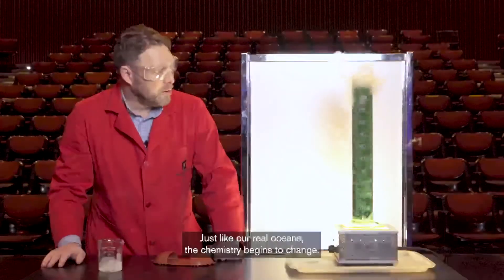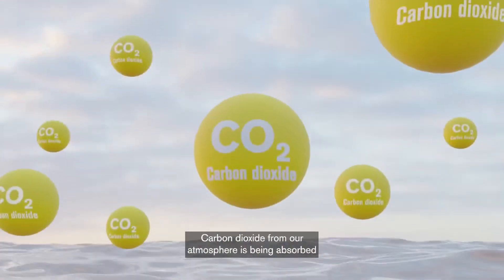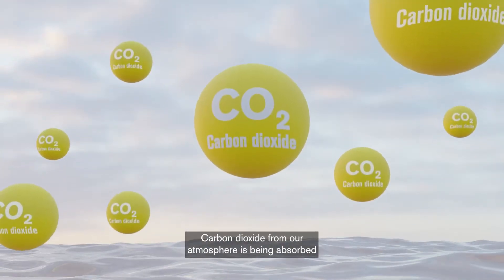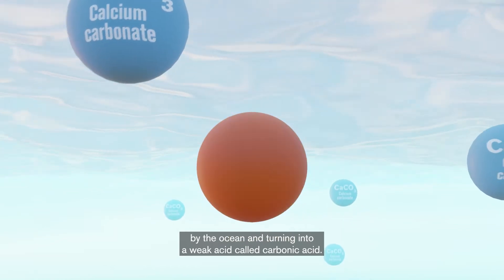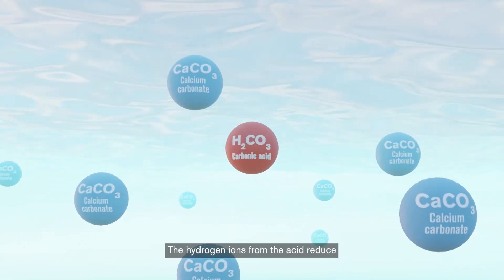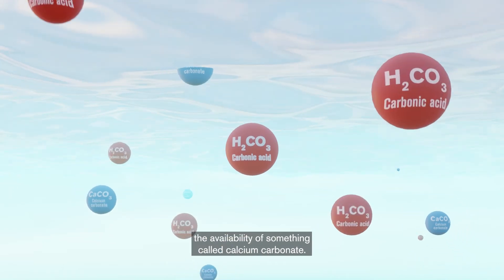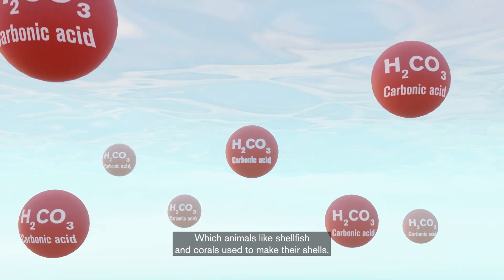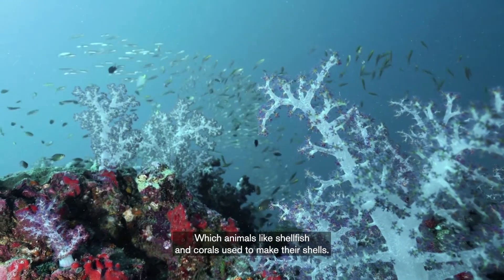What is Ocean Acidification?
Climate change isn't just about temperature. Learn about how our emissions are impacting the chemistry of our oceans and what this means for marine ecosystems.

Gain insight into the ways climate change is affecting all of us, right NOW, and see how you can make a difference.